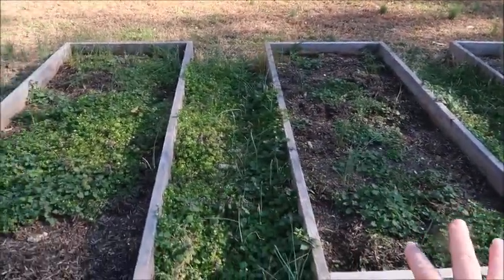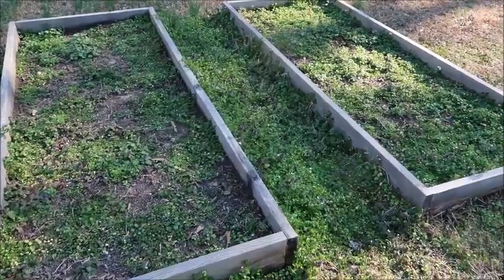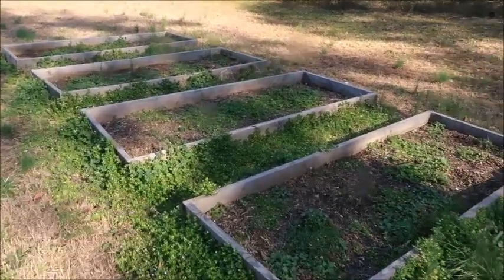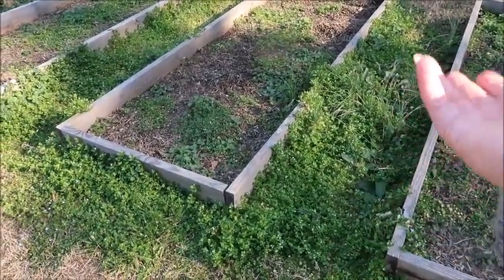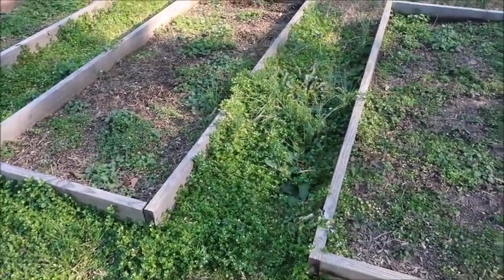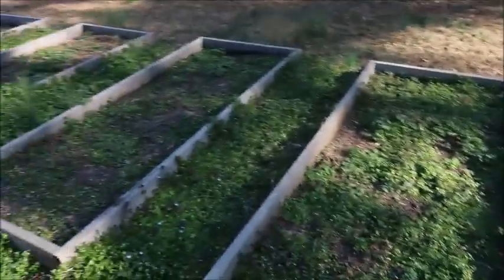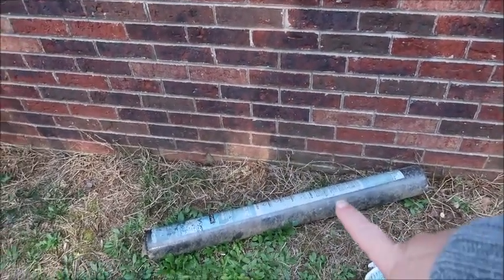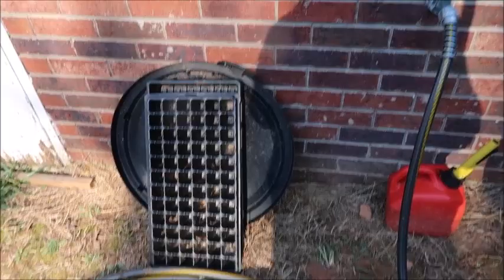Cats in the Garden? Getting Started Preparing the Soil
I am getting started preparing the soil in our garden.  While I am out there, I am going to answer a questions we get all the time... do our cats get into our garden.  Come join me!